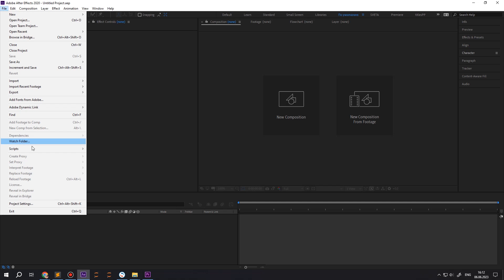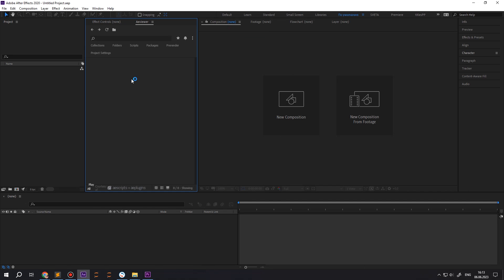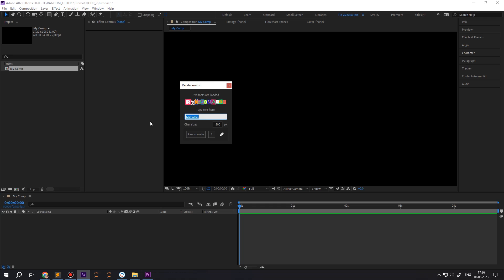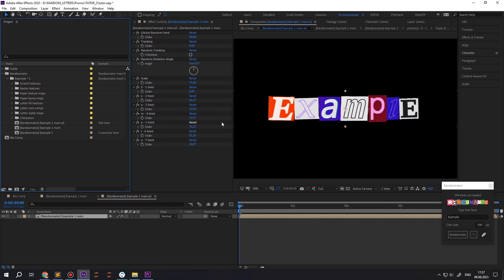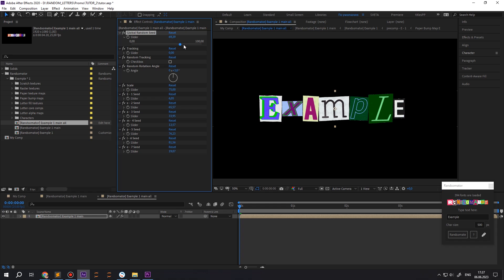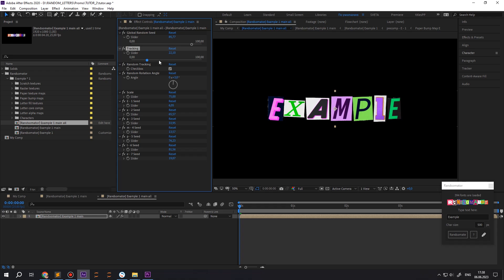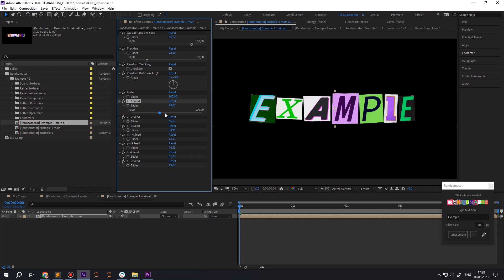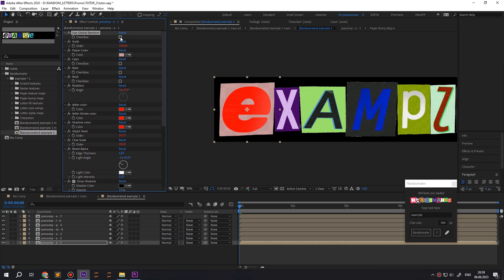Randsomator for After Effects Quick Help Tutorial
Randsomator allows You to generate ransom note-style text quickly with just one click! You can play with the result to change the entire look or selected letter design instantly.

0:00  Font file installation
0:39 Generating the text
1:23 Adjusting the result
2:42 Manual customization